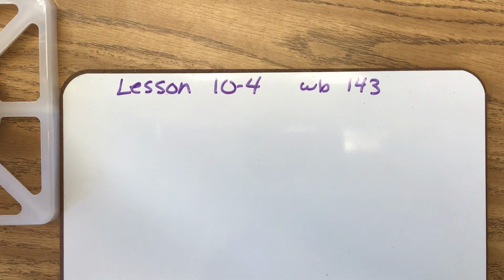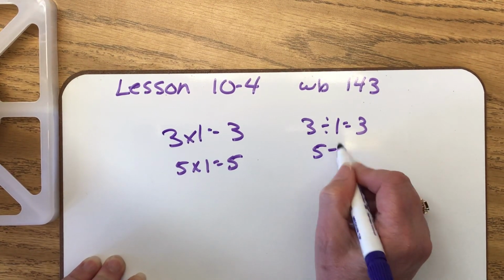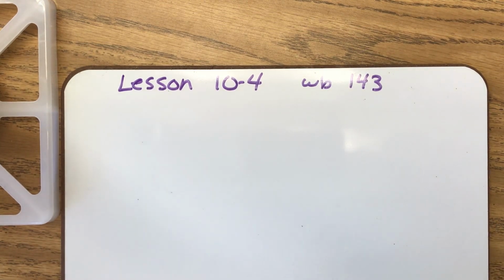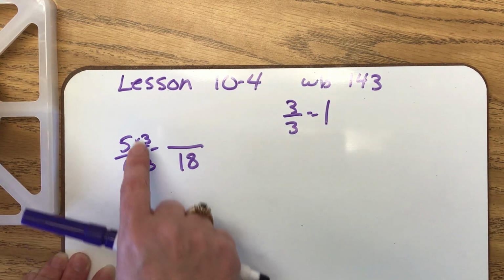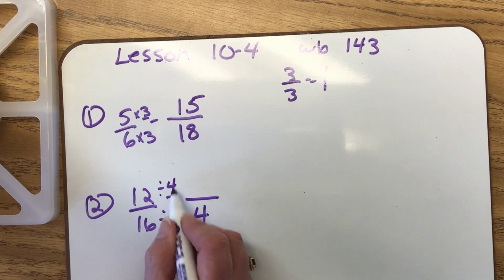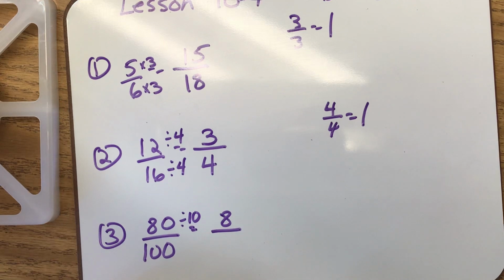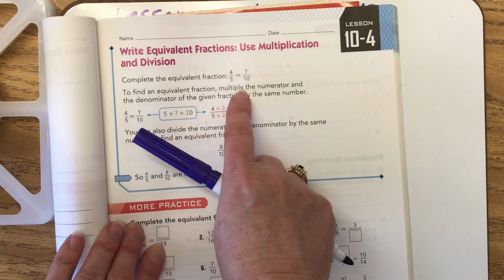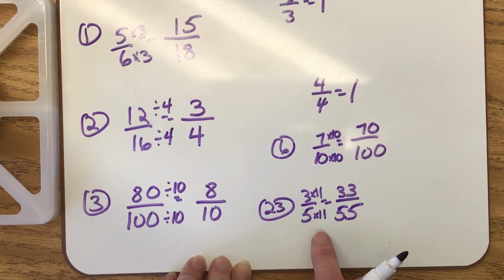Lesson 10-4: Write Equivalent Fractions: Use Multiplication and Division